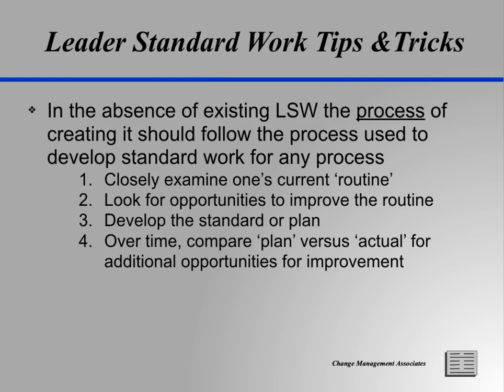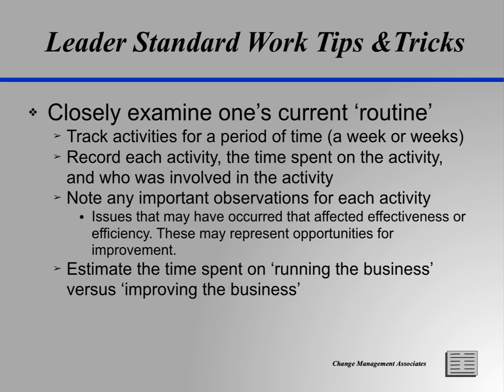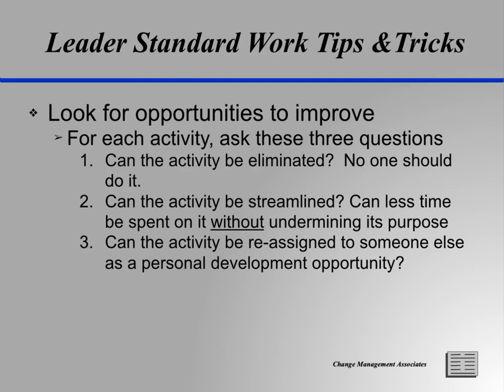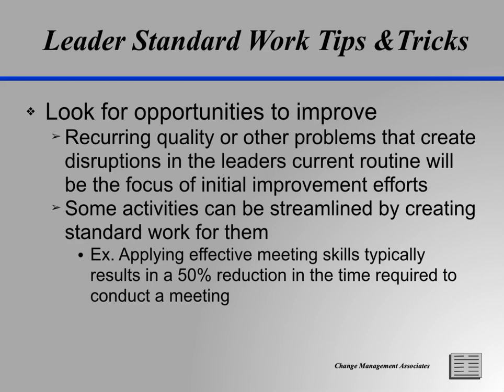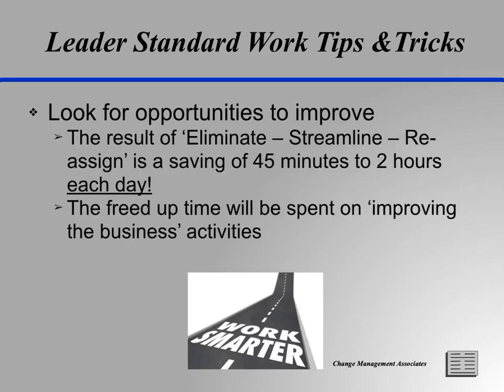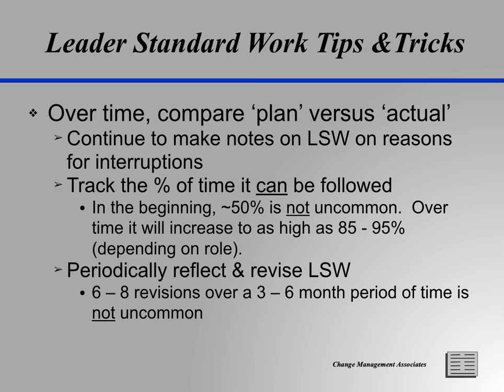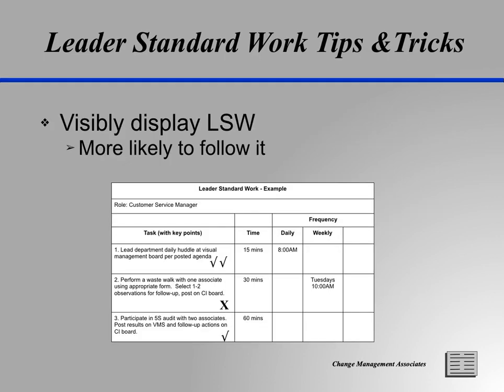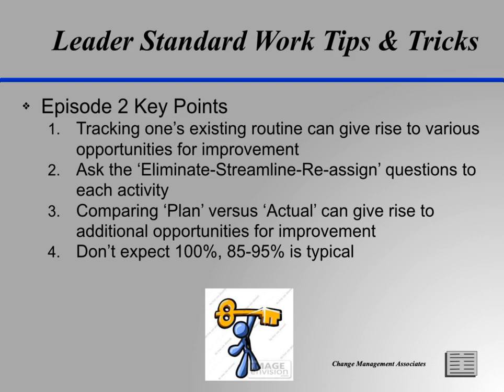Leader Standard Work Tips & Tricks: Episode 2